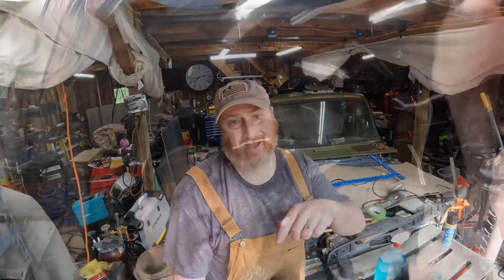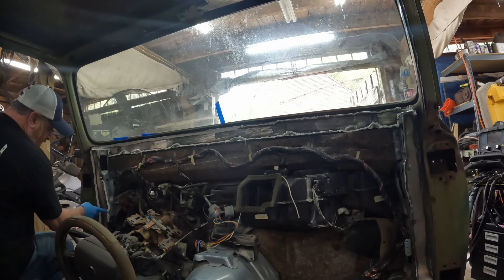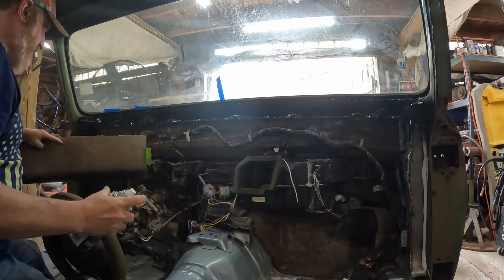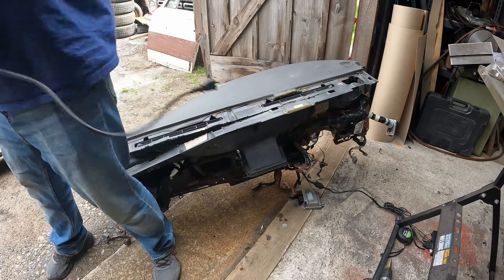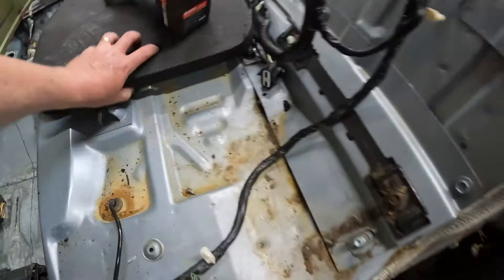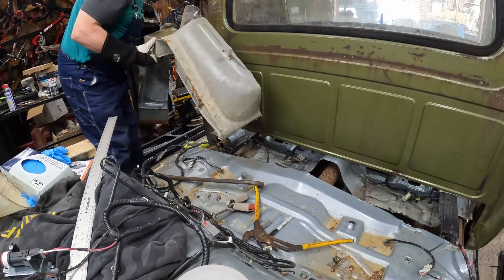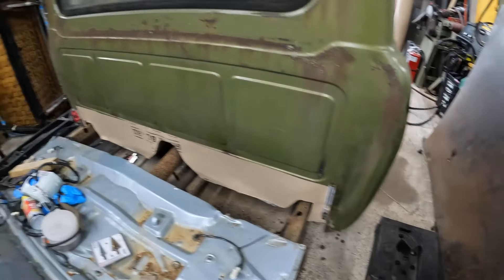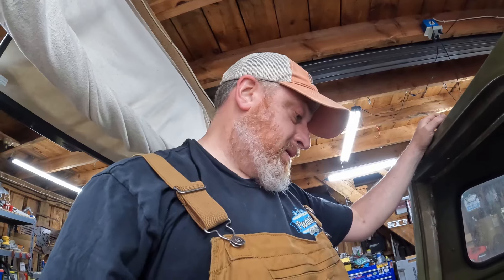Chassis swap moving forward!! Let's get this cab welded down the Grand Marquis!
On this episode of Mad Ginger Customs we get that International 1210 cab permanently welded down onto the Grand Marquis!! We are really chugging along now!

Simder SD4050Pro Welder/cutter!
HUGE discount is here!! You get 25% this awesome unit by clicking the link!

Sheet metal brake video!

If you like our content, you can buy us a coffee here!